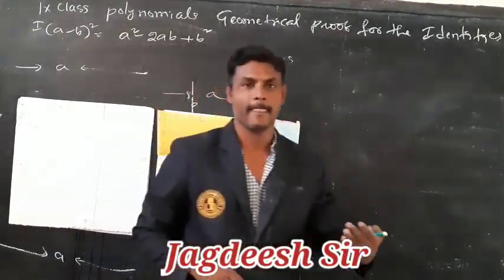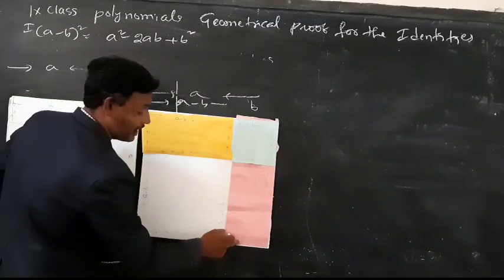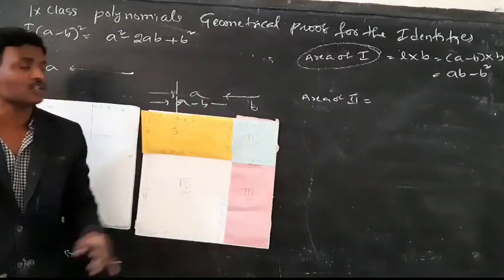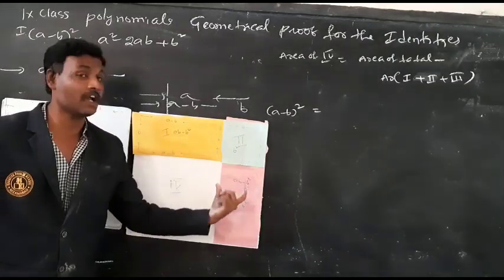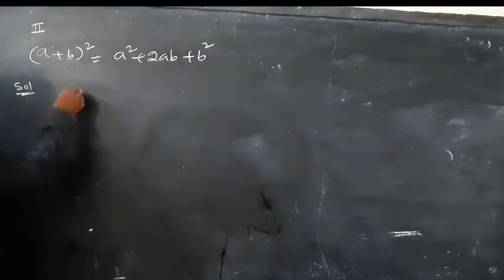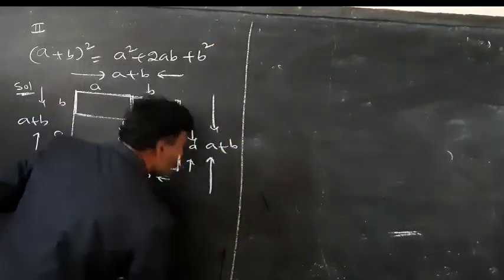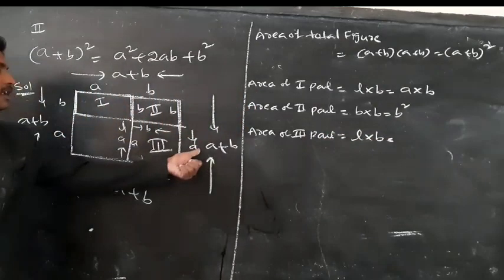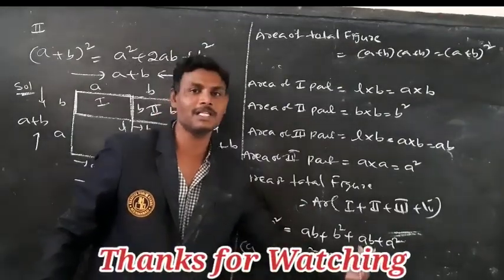POLYNOMIALS GEOMETRY PROOF OF THE IDENTITIES | PART-7 | CLASS 9 | KAKATIYA PS NZB | JAGDEESH SIR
POLYNOMIALS GEOMETRY PROOF OF THE IDENTITIES | CLASS 9 | KAKATIYA PUBLIC SCHOOL NZB | JAGDEESH SIR